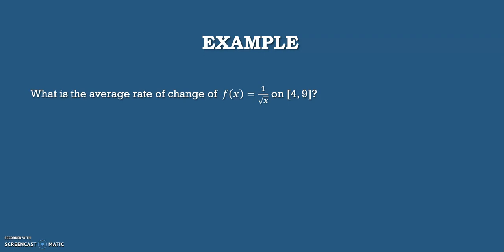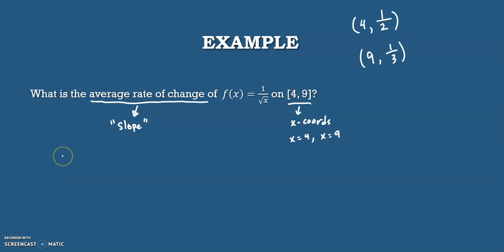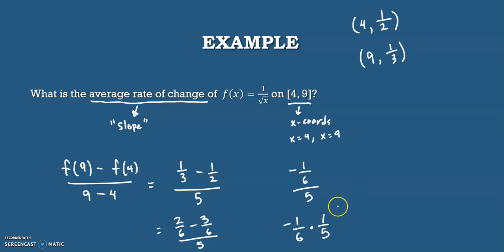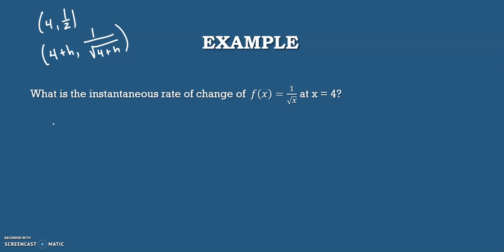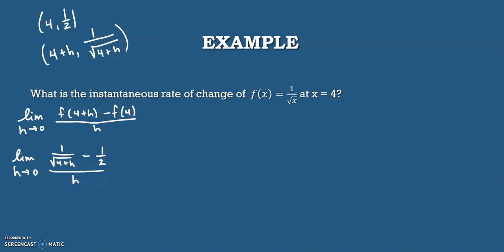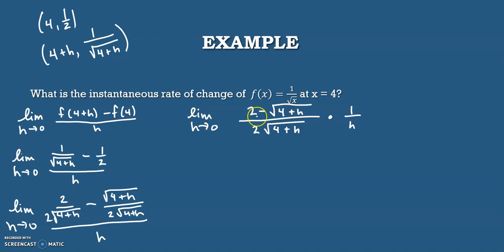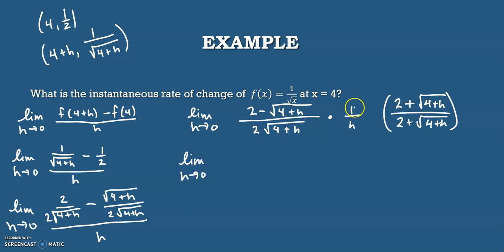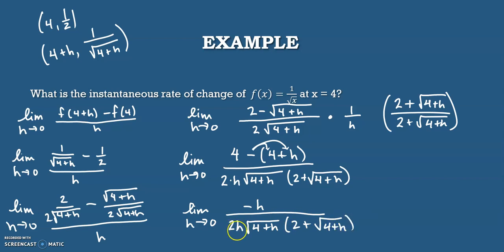2.1 Further Examples